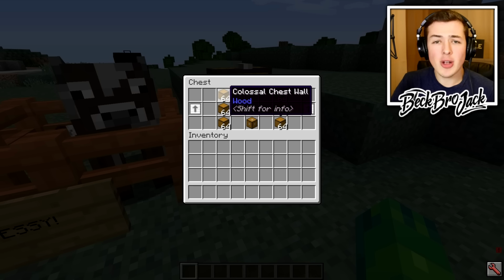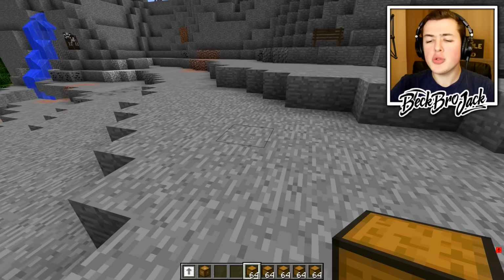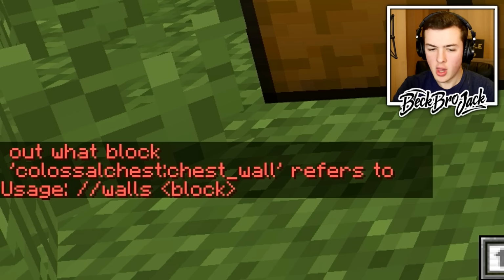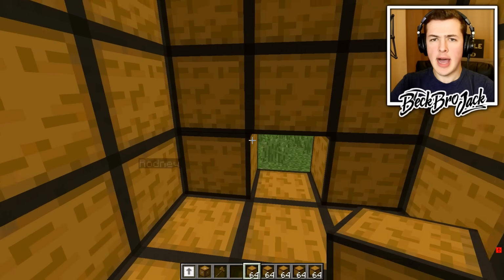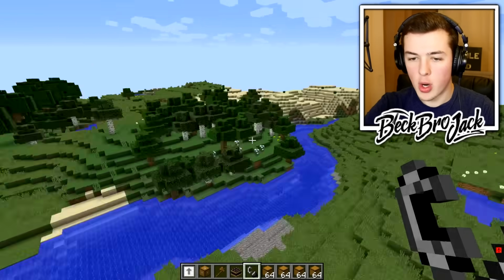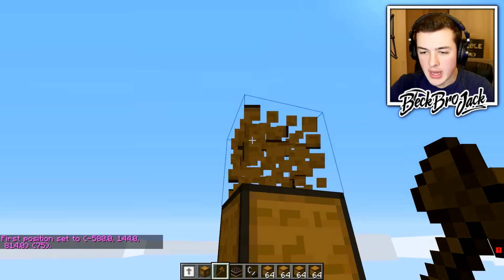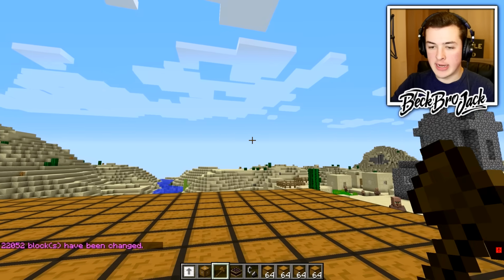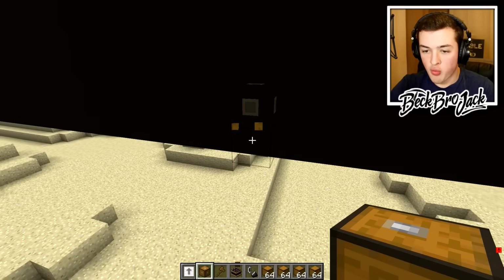How to BUILD the BIGGEST Minecraft BLOCK!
How to BUILD the BIGGEST Minecraft BLOCK w/BeckBroJack

How to BUILD the BIGGEST Minecraft BLOCK! Today I'll show you how to build the BIGGEST Minecraft block EVER!

🡆 Minecraft Wither Storm Saga - The Wither Storm in Minecraft